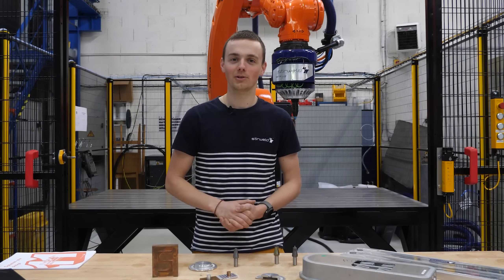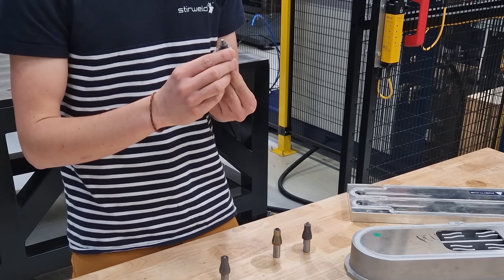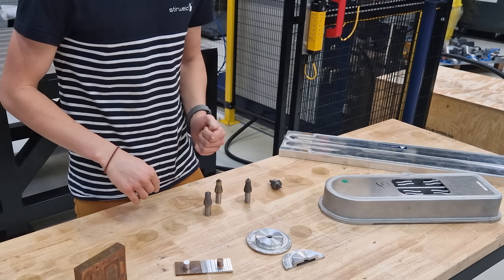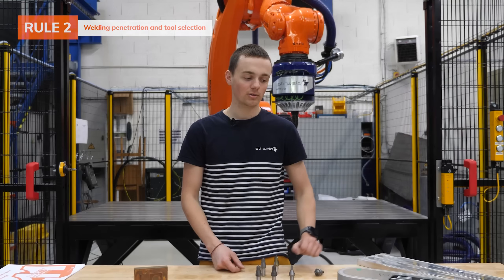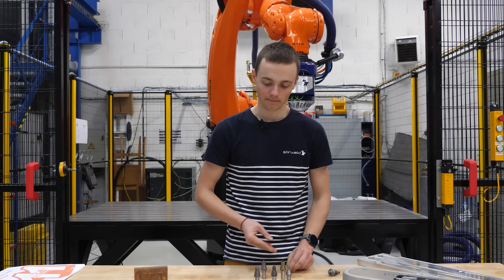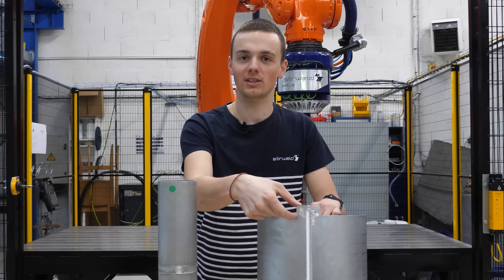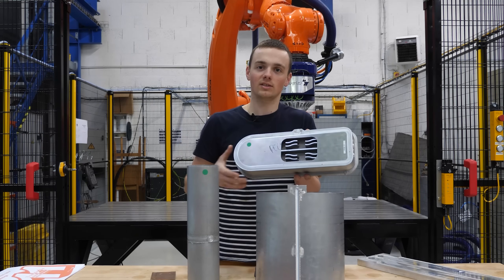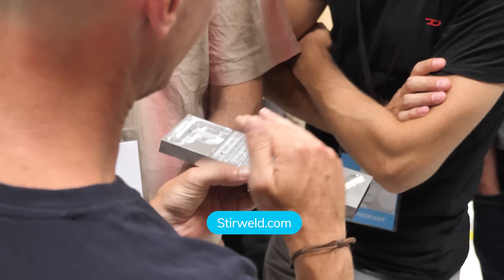Friction Stir welding: 11 essential rules for perfect compatibility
Discover now and for FREE, the key to perfect integration of FRICTION STIR WELDING (FSW) with my guide

✅ What will you find in this guide on optimizing your designs for FSW?

You’ll gain crucial insights to ensure your parts are perfectly designed for Friction Stir Welding:
🔺 KEY DESIGN PRINCIPLES 🏗️
🔺 MATERIAL SELECTION & JOINT DESIGN 🛠️
🔺 DESIGN CHALLENGES & SOLUTIONS 💡
🔺 COST & DURABILITY OPTIMIZATION 💰⚙️
👉 Maximize your cost efficiency while ensuring long-lasting welds.

In this video we cover:
🎥 We will explain and show some of the basic essentials rules for FSW.
Starting with 4 most essentials rules:

00:00 Introduction
00:48 Rule 1: Material selection and compatibility
01:35 Rule 2: Welding penetration and tool selection
02:18 Rule 3: Management of the exit zone
03:01 Rule 4: Welding trajectory
To learn more, get my guide for free : (you will gain access to crucial information that will help you ensure that your parts are perfectly designed for friction stir welding.)

✅ Learn how to optimize your designs, reduce costs 💰, and achieve stronger, longer-lasting welds 💪⚙️.
✨ Filled with expert insights and practical examples, this guide is your ULTIMATE resource for FSW success! By downloading this free white paper, you will gain access to crucial information that will help you ensure that your parts are perfectly designed for friction stir welding.

Thinking of adopting FSW but not sure where to start?